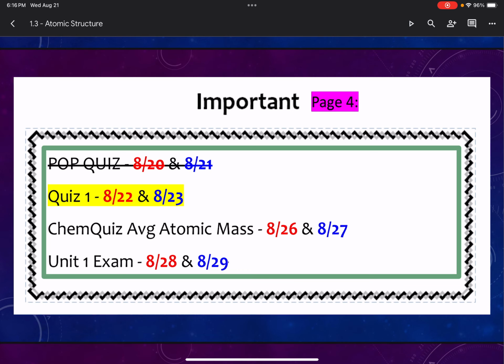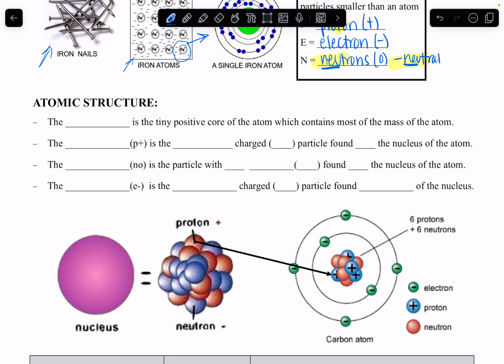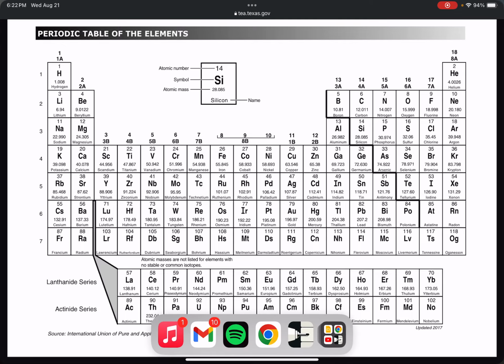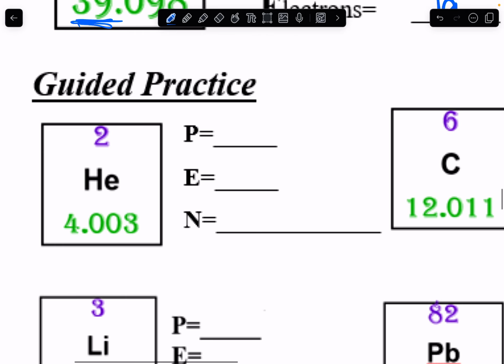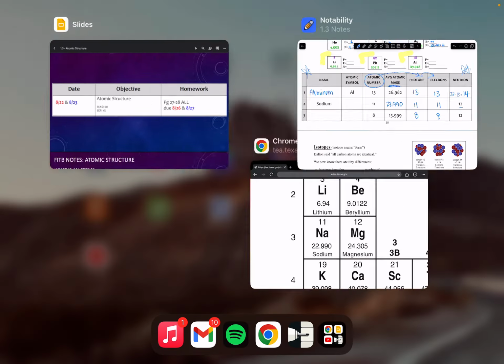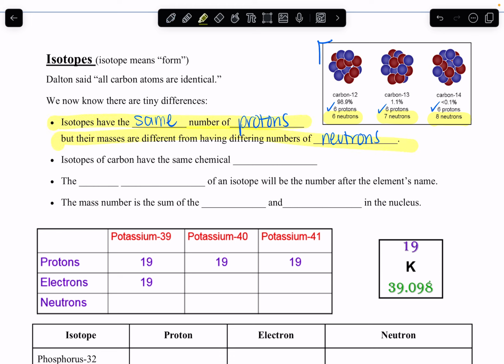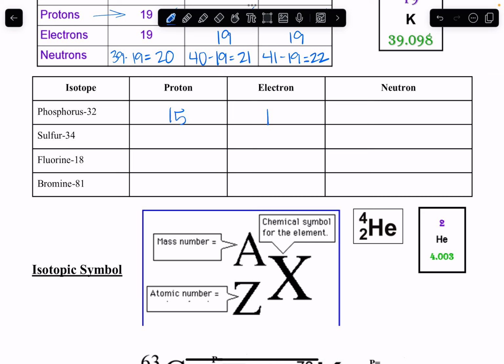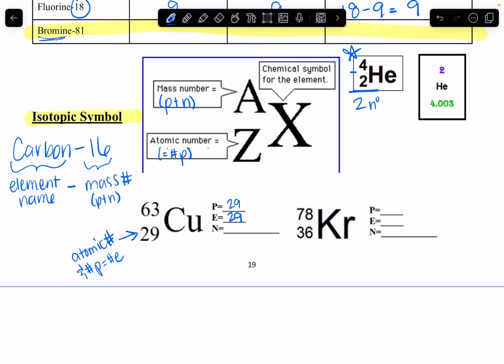Unit 1 Day 3 Notes